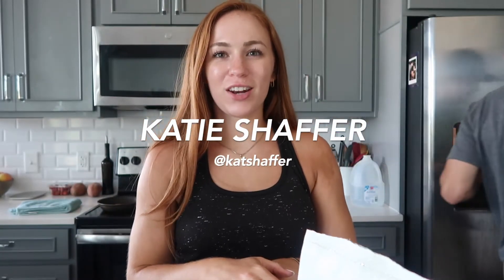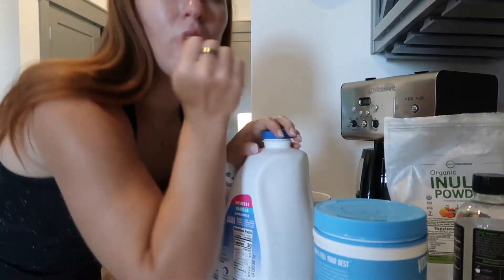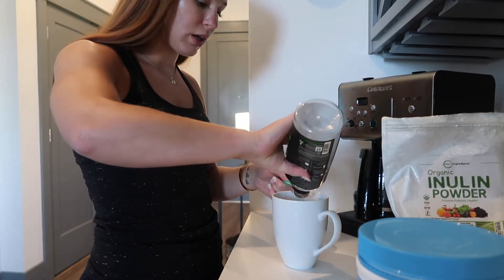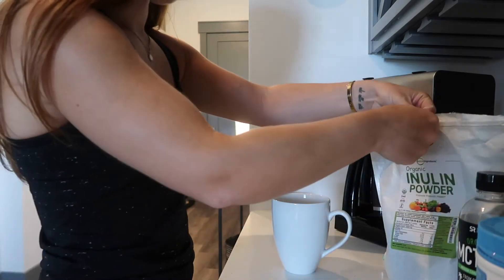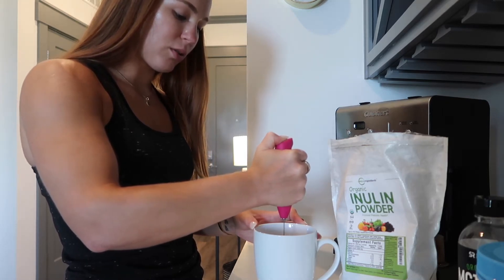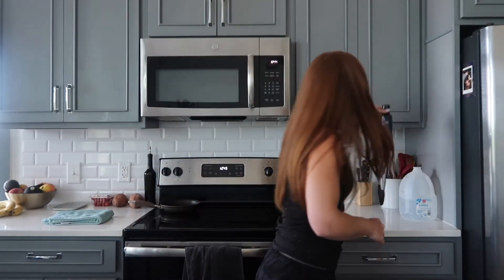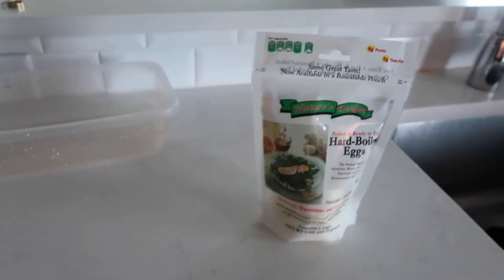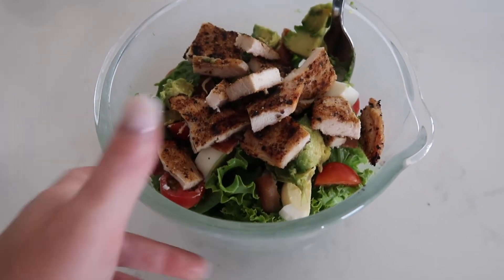FULL DAY OF EATING: high fat diet + easy sheet pan recipe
SHEET PAN SAUSAGE, POTATO AND GREEN BEAN RECIPE:
14 oz fully cooked smoked sausage or Polska kielbasa, sliced into thick coins
1/2 lb fresh green beans, trimmed and cut in half
1 lb red or yellow potatoes, diced
1/2 a yellow onion, roughly chopped
6 whole garlic cloves
3 Tbsp olive oil
1 tsp seasoned salt
2 tsp Italian seasoning

Instructions:
1. Preheat oven ton425 degrees.
2. Spray rimmed baking sheet with cooking spray. Add sausage and veggies to a large bowl, then drizzle with olive oil, add seasonings, and toss to coat.
 3. Spread seasoned sausage and vegetables out on the baking sheet and roast  for 40 minutes, stirring halfway through.